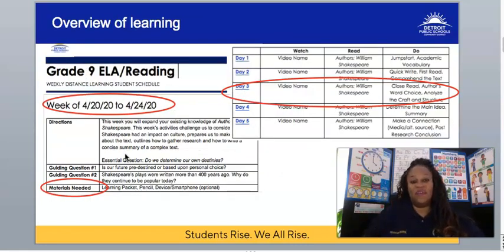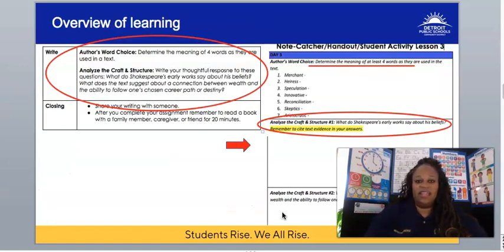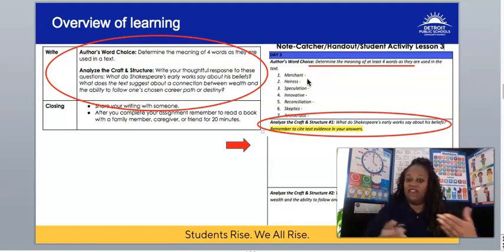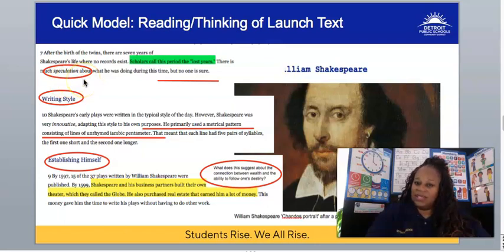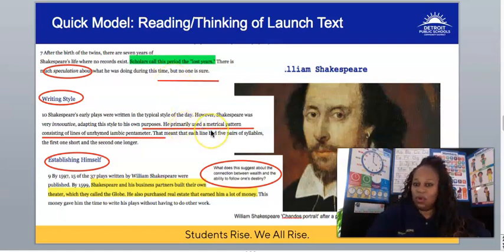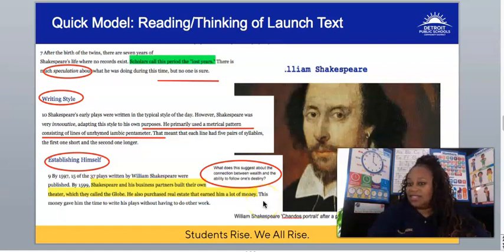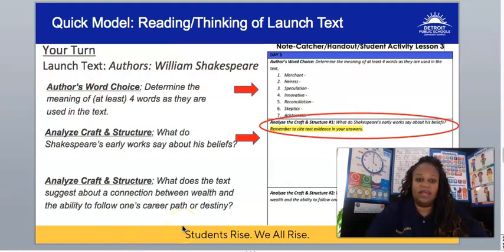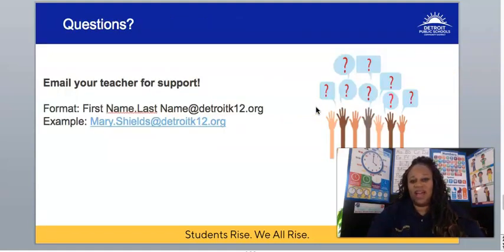ELA_G9_W2_L7